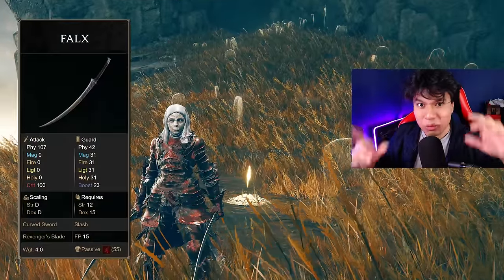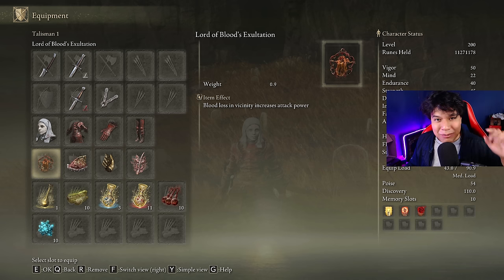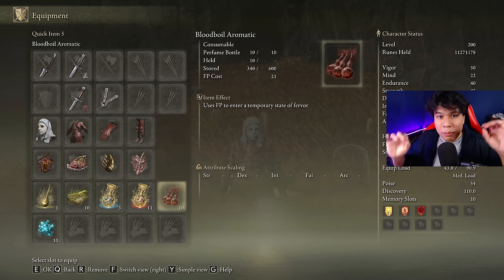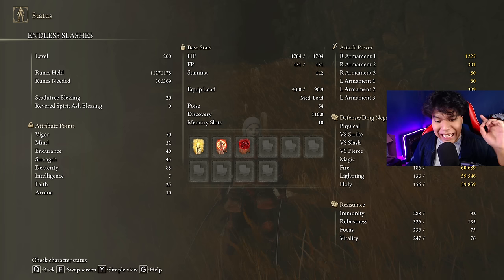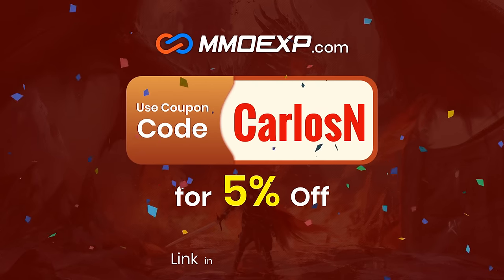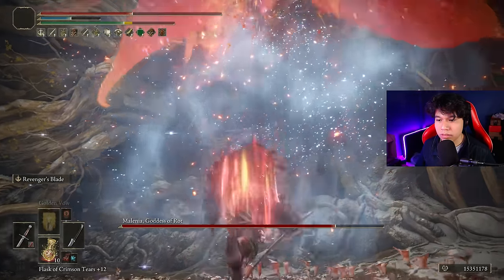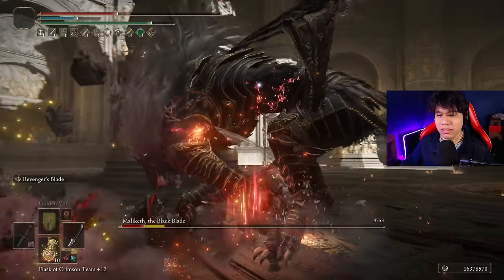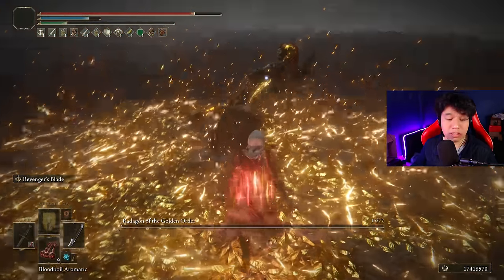THIS FALX BUILD IS NUTS! ELDEN RING 1.16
In this video i'm going to explain in detail how you can create the most broken build for the incredible "Falx", one of the best curved swords of the entire game, i will use this S tier weapon to easily melt the DLC! ⚡😱😈

Timestamps:

00:00 Intro
00:42 Equipment (Weapons, Armor, Talisman, etc.)
02:17 Stats Distribution
02:41 Sponsor
02:56 How to buff
03:22 Malenia
03:46 Maliketh
04:22 Hoarah Loux
04:45 Radagon / Elden Ring
05:19 Divine Beast Dancing Lion
06:03 Rellana
06:24 Golden Hippo
06:46 Messmer
07:16 Methyr
07:43 Romina
08:10 Radahn, Consort of Miquella
08:48 Midra
09:10 Bayle
09:49 Commander Gaius